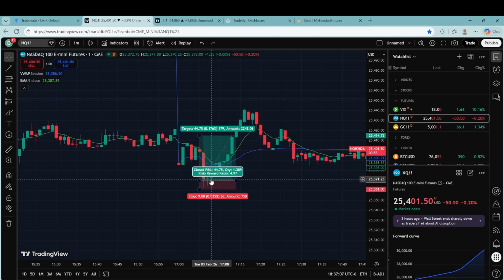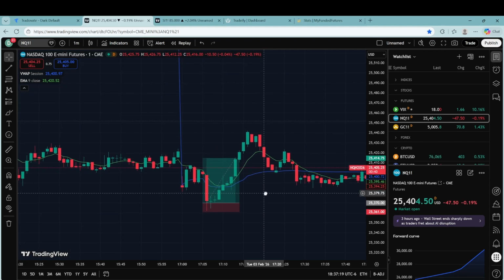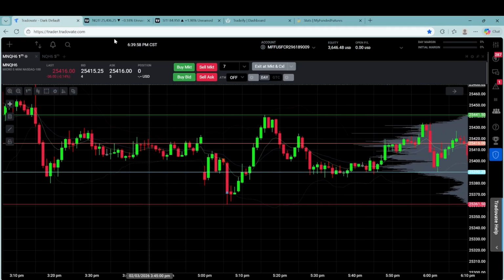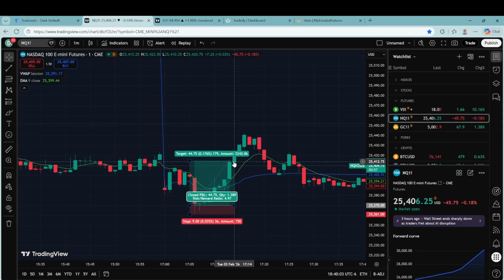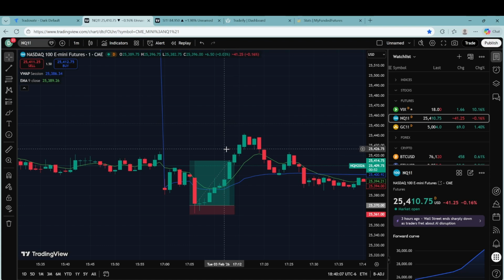NQ trade recap - 5:1RR! +800 on the day